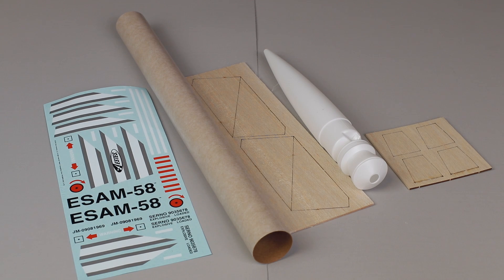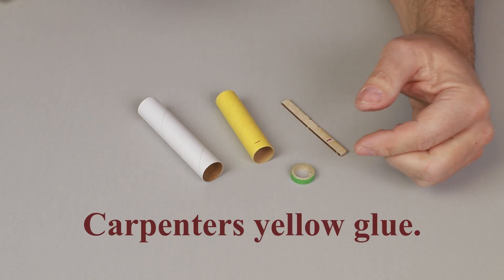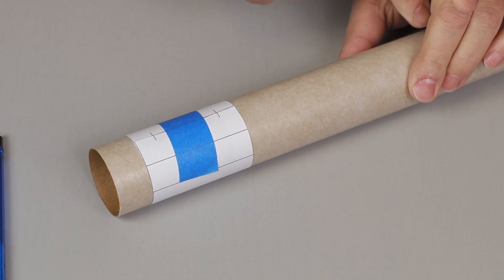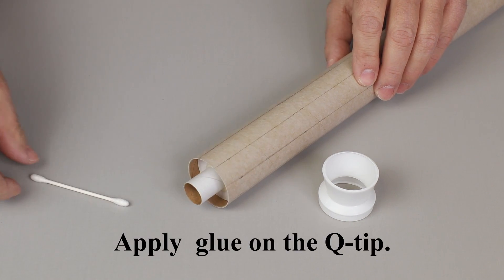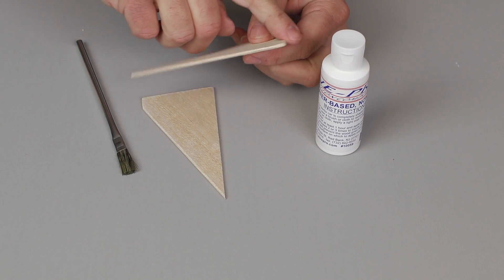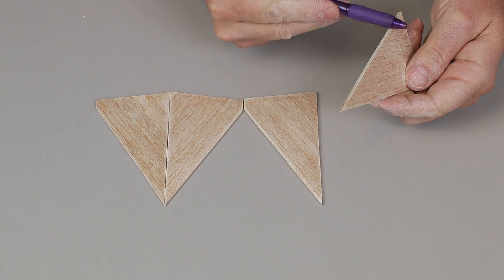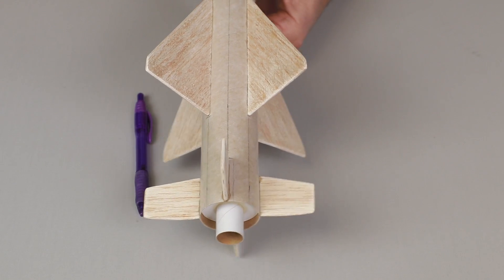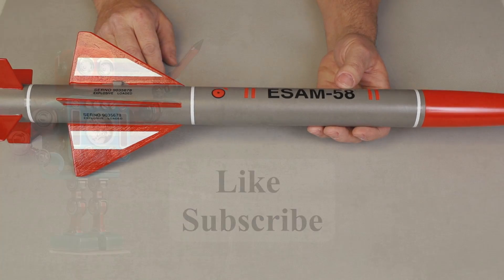Quarantine Project #1. Easy to assemble flying model rocket.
Stuck at home for a few weeks and looking for a project to keep the kids busy? Then this project is for you!

I picked up this rocket kit at Hobby Lobby for $12 and in a few evenings it was ready to fly. In this 5 minute video I will show you the steps necessary to build this flying machine and have fun along the way.

Stop by in a few weeks and I will demonstrate what is needed to launch and recover your model rocket. See you at the launch site!
The Rocketeer